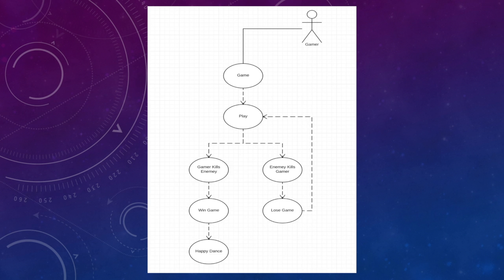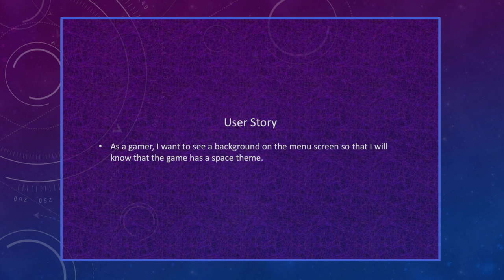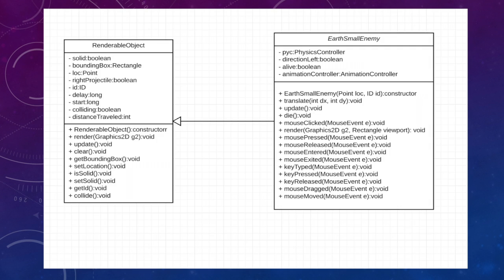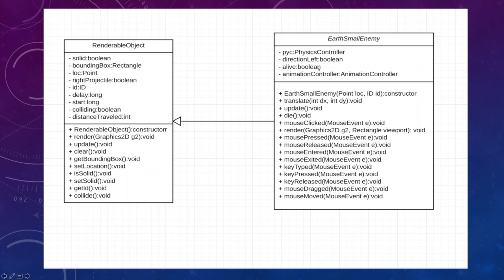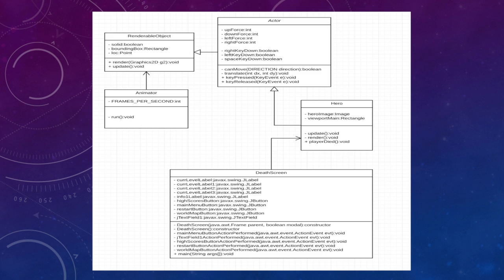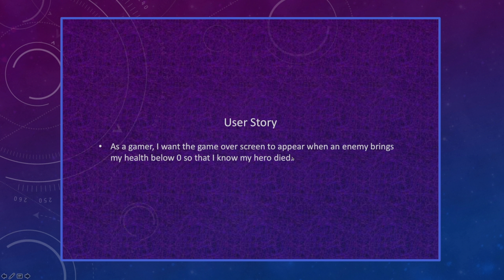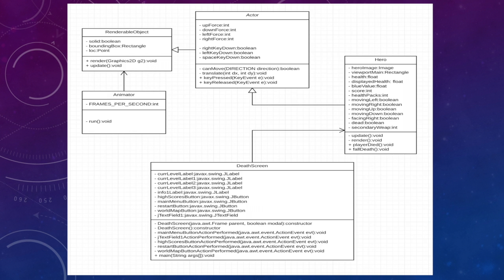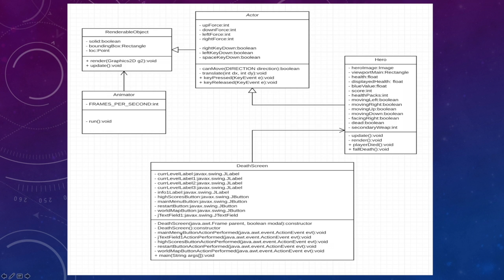Software Design and Development - Individual Progress 02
This is my second progress report showing the things I did individually for my team.

I had sixteen users stories, and showed how I implemented them with five UML diagrams and one Use Case.